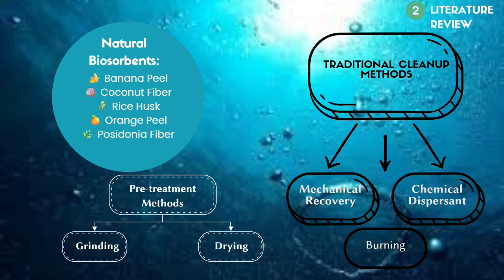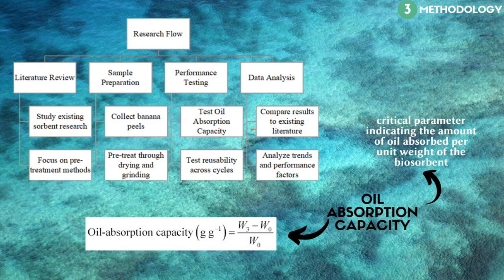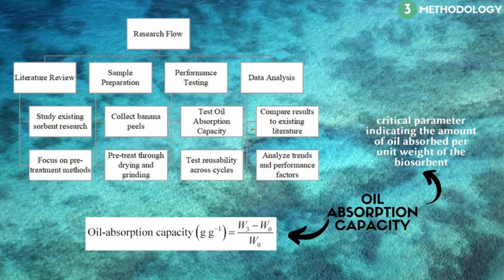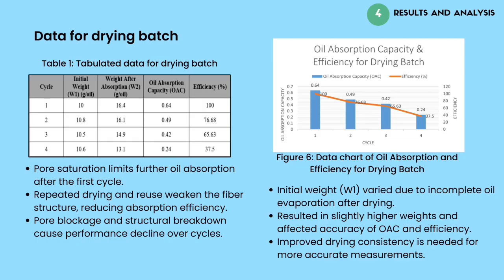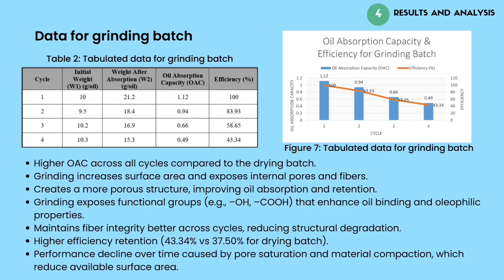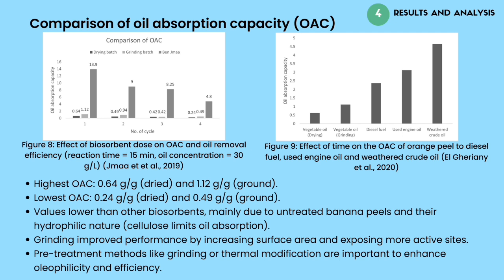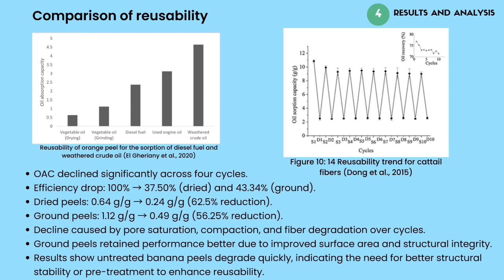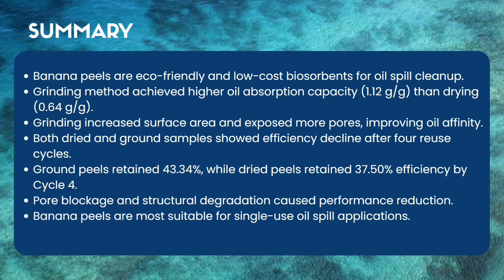A Study On The Oil Absorption Performance Of Banana Peel Biosorbent Using Drying And Grinding Method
Presenter: Suresh Thanakodi
Institution: Universiti Pertahanan Nasional Malaysia, Malaysia
Title: A Study On The Oil Absorption Performance Of Banana Peel Biosorbent Using Drying And Grinding Methods